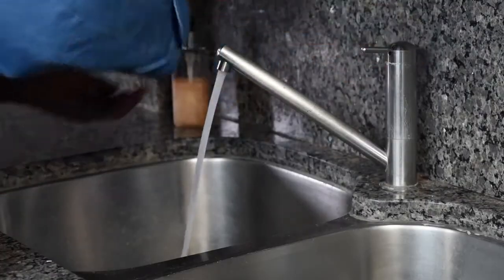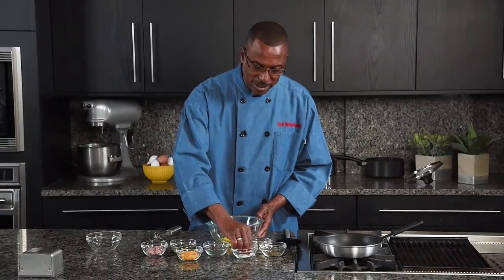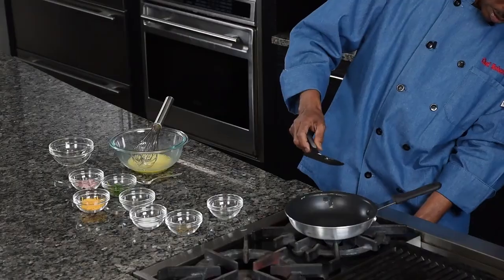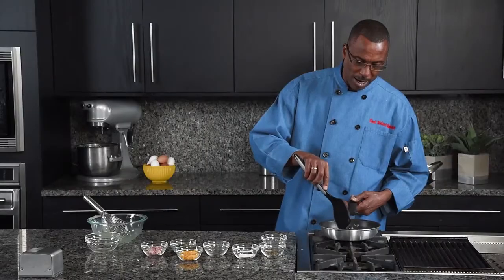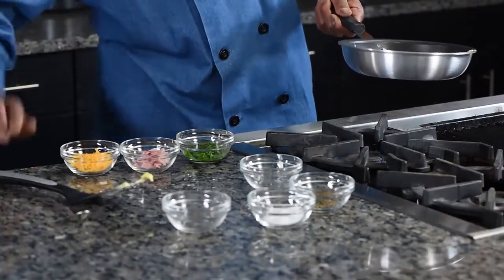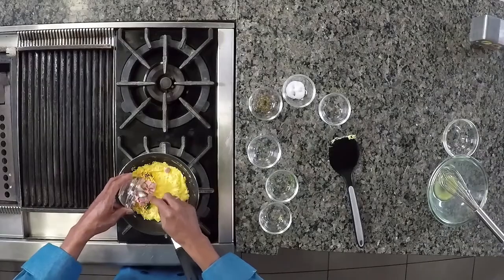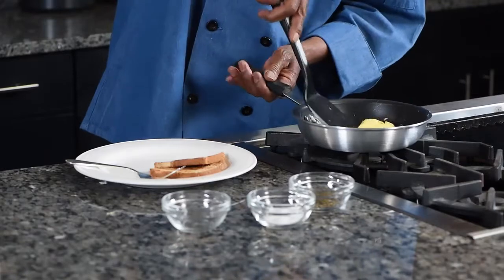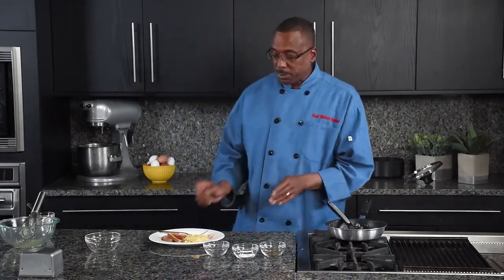Basic Cooking - Ham, Cheese & Spinach Omelet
Learn how to make a basic omelet by watching this video. This one has ham, cheese and spinach, but Chef Robert tells you how you can substitute with other ingredients.